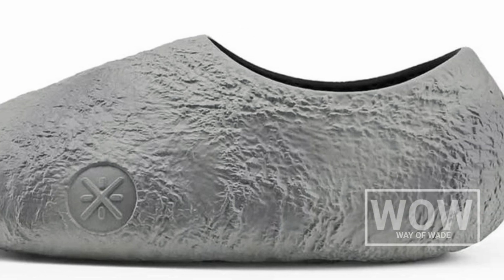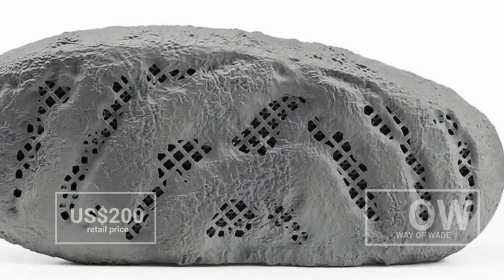MUST SEE! WAY OF WADE 3D infinity 2 LUNAR ROCK 2025 DETAILED LOOK + PRICE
💥 WAY OF WADE 3D Infinity 2.0 LUNAR ROCK 2025 DETAILED LOOK + PRICE

Way Of Wade Lifestyle Footwear for Men
Style Code: TBA

Retail Price: US$200
Release Date: SPRING 2025

Since its introduction a few years ago, 3D-printed footwear has shown itself to be more resilient than initially anticipated, even though it hasn't completely replaced conventional sneaker manufacturing. Numerous companies have dabbled in the technology, and now Li-Ning's Way of Wade subsidiary is entering the market with one of the most daring designs to date: the Way of Wade 3D Infinity 2.0 "Lunar Rock."

This futuristic style, which takes its cues from lunar meteorites, is made to be comfortable for everyday use as well as informal occasions. Through the use of 3D printing, the shoe provides improved ventilation and a lightweight feel, guaranteeing maximum comfort without compromising structural integrity. In keeping with its space-age look, the sneaker comes in distinctive packaging that is modeled after a rock specimen collection bag, adding to its uniqueness.

You can purchase Way of Wade 3D Infinity 2.0 "Lunar Rock" for US$200 right now on wayofwade.com.